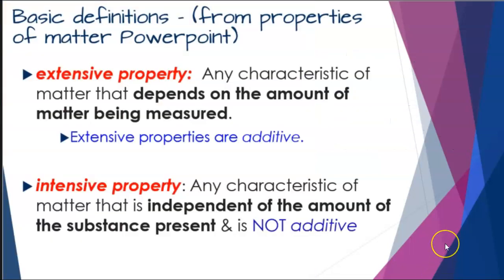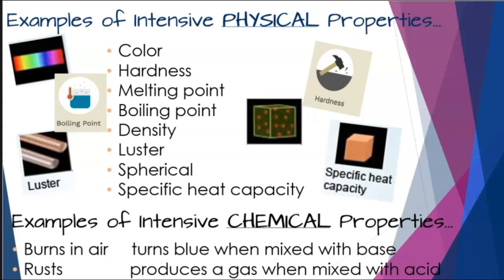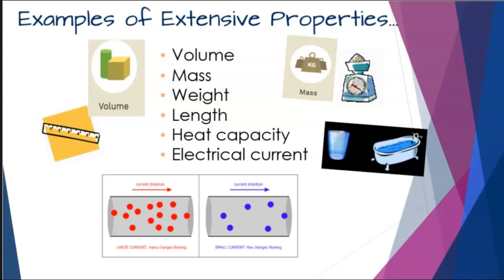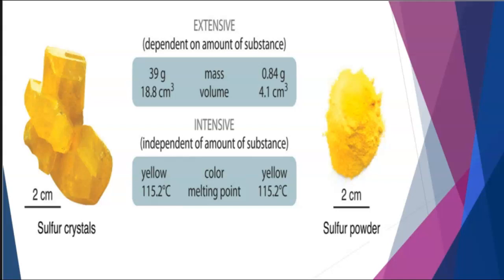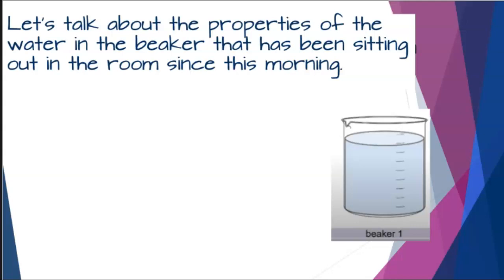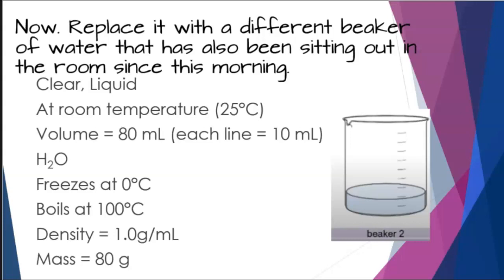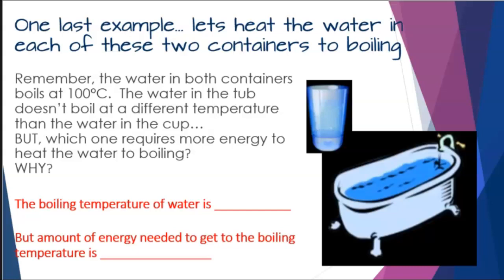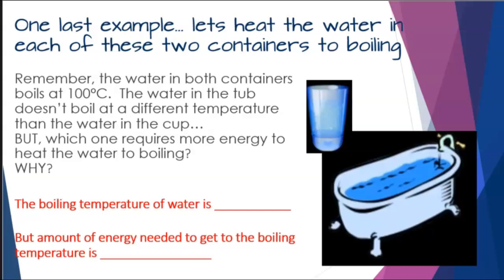Intensive vs Extensive Properties